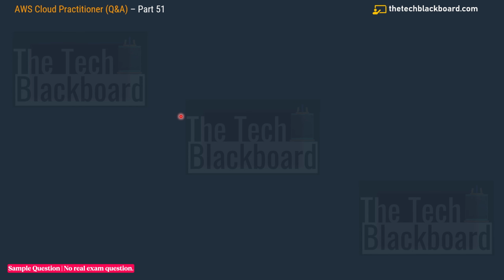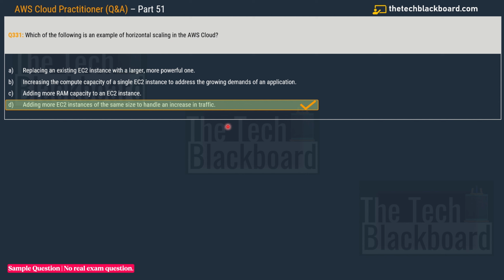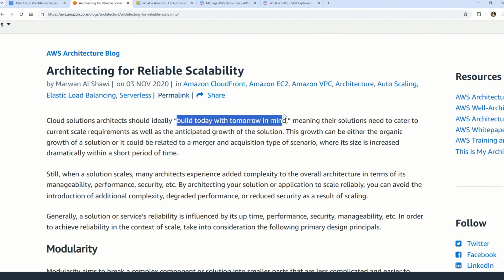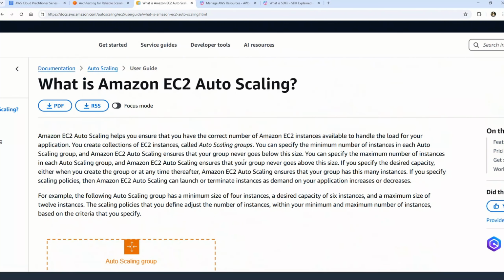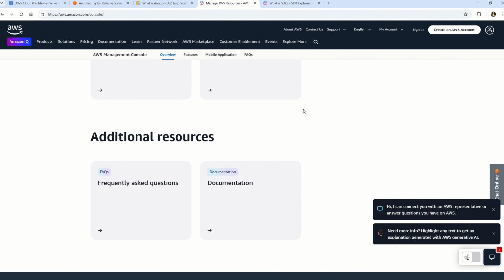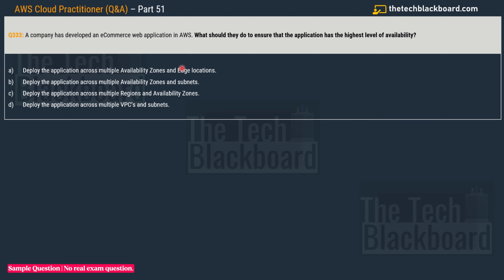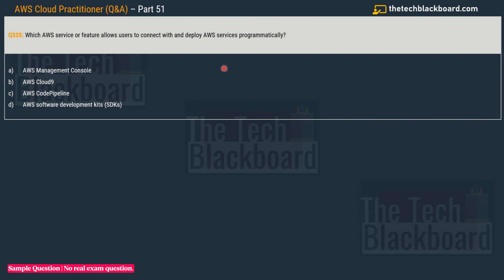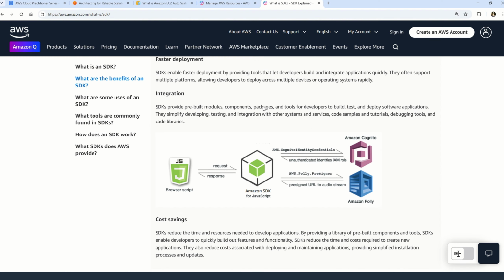P51: FREE AWS Cloud Practitioner Course 2025: Pass the CLF-C02 Exam with Confidence!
🏆FREE AWS Cloud Practitioner Course 2025: Pass the CLF-C02 Exam confidently!🏆

This comprehensive video will guide you through a FREE AWS Certified Cloud Practitioner Course (CLF-C02 exam) designed for absolute beginners. We'll cover all the Latest Sample Exam Questions covering:
✅AWS fundamentals, including core AWS services like Amazon S3 (Simple Storage Service), Amazon EC2 (Elastic Cloud Compute), Amazon RDS (Relational Database Service), and Amazon Lambda (serverless computing).
✅You'll also learn about security, pricing, and support.
✅To help you succeed, we'll provide well-researched practice questions tailored to the latest exam format for 2025.
✅Start your AWS journey in 2025 with this comprehensive and free course and gain the skills to work with the most popular cloud services!

📑 *Important Downloads:*
1. FREE AWS Documentation File
2. Exam Q&A Dumps | Real exam like Q&A (PDF): Two Options

📄Following Exam Q&A Dumps | Real exam like Q&A (PDF) Available:
🅵🆁🅴🅴 𝗖𝗢𝗠𝗣𝗟𝗘𝗧𝗘  𝗦𝗘𝗥𝗜𝗘𝗦  👌

*Long-tail keywords:*

free aws cloud practitioner course 2025 with top services
how to pass aws certified cloud practitioner exam in 2025
aws cloud practitioner exam free preparation with latest questions
learn aws for free 2025 with top services
aws certified cloud practitioner course for beginners with practice questions
free aws cloud practitioner practice questions for 2025
aws cloud practitioner exam study guide 2025 with top services
best free aws cloud practitioner course with latest exam content
aws cloud practitioner course no experience with top services
start aws career in 2025 with top services